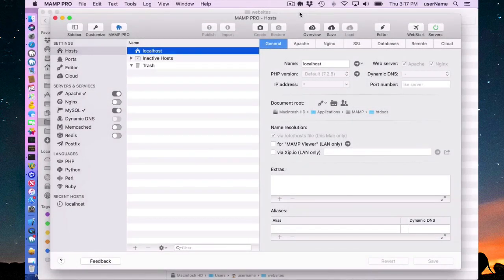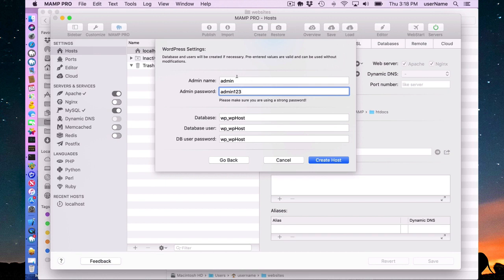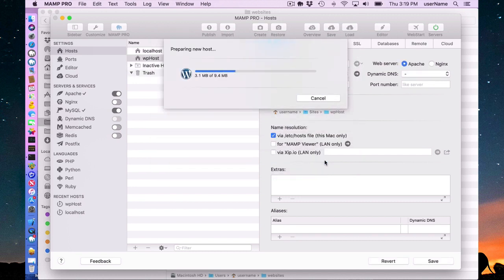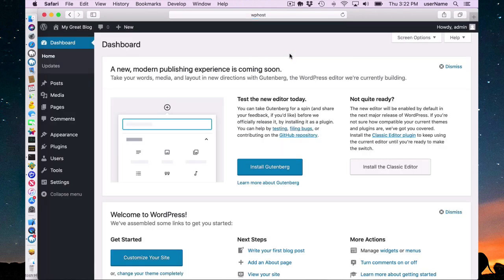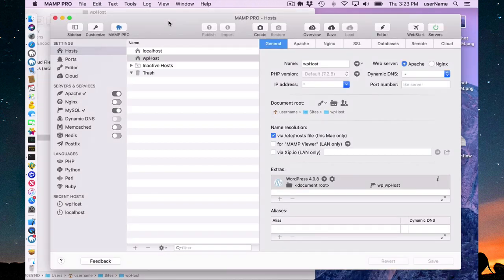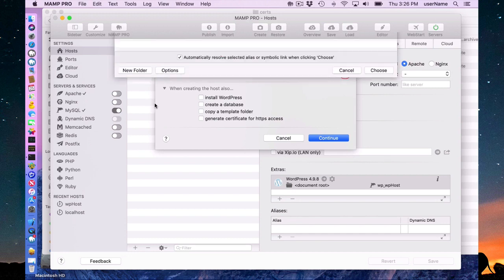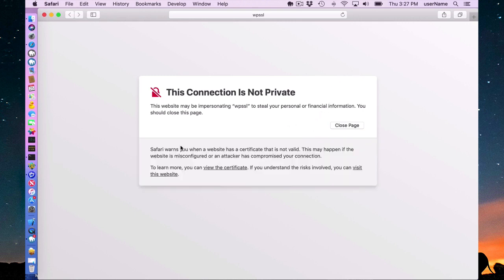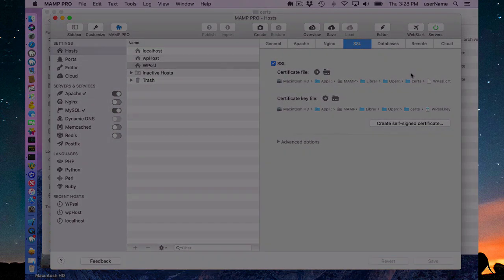Installing WordPress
Install WordPress with MAMP PRO